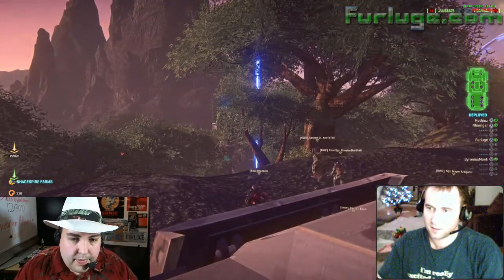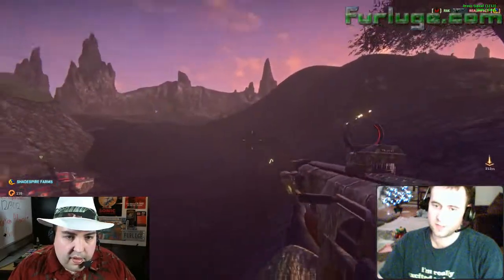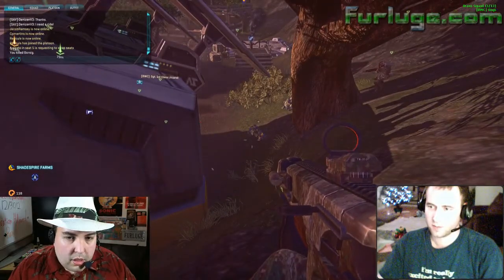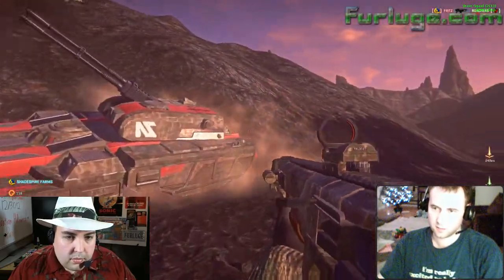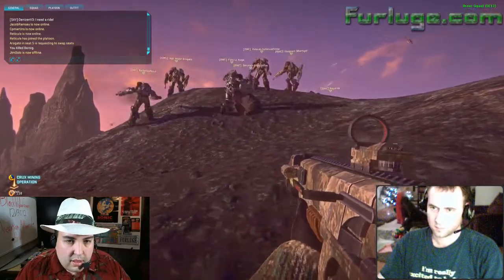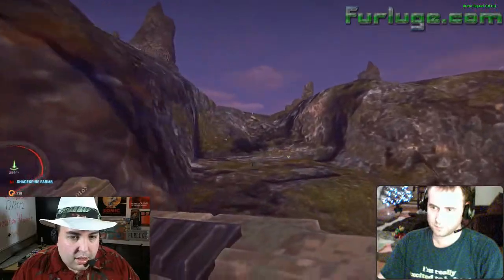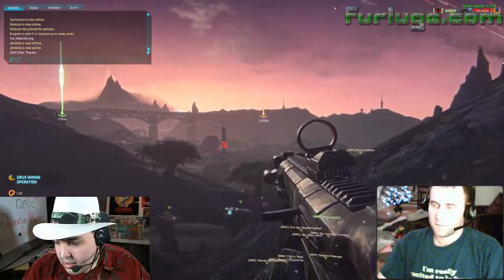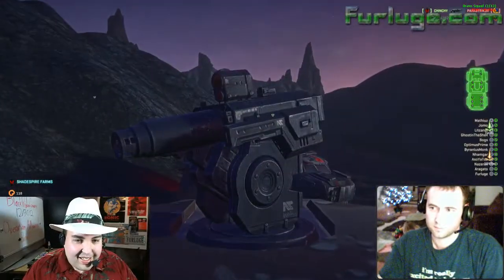2012/12/30 - Operation Hollywood - Syncronized Anti-Air Fire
Watch as the squad from BWC shows how AA is done while Bogs leads our target syncronization.